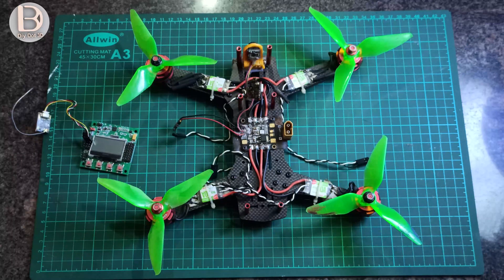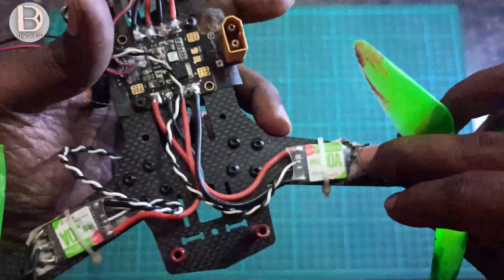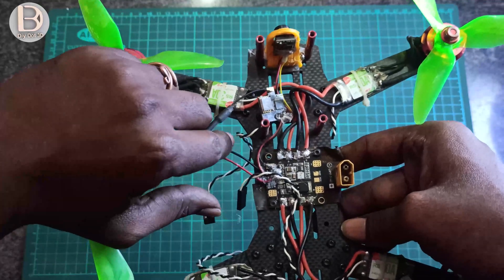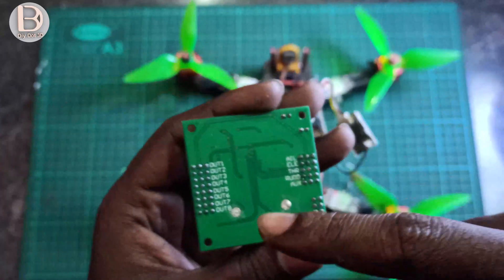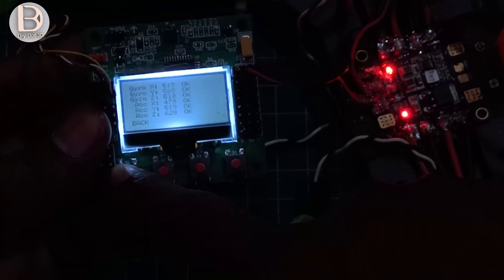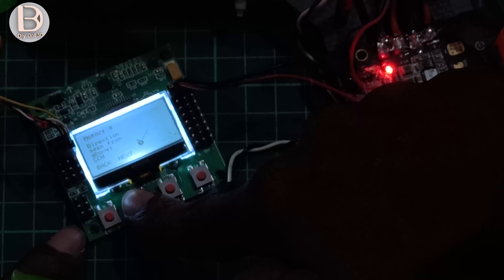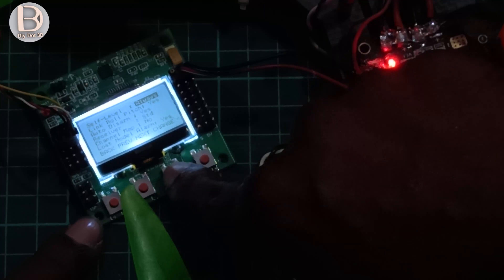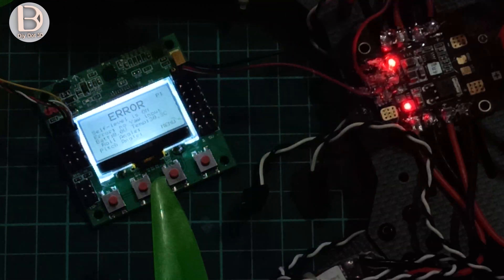HOW TO MAKE A DRONE WITH KK2.1.5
Amazon India links to buy drone parts:

Motors and Esc combo
2200Kv Motor
1000Kv Motor
9g Servos
Lipo battery